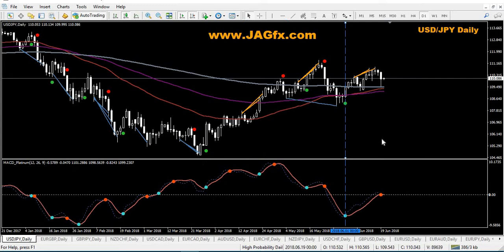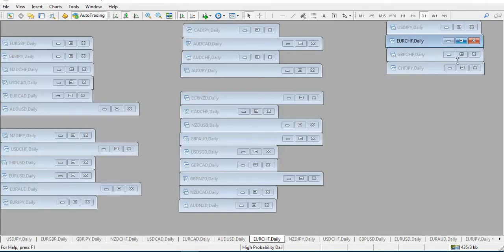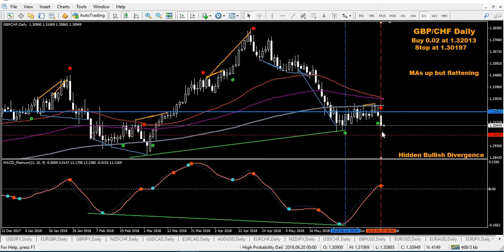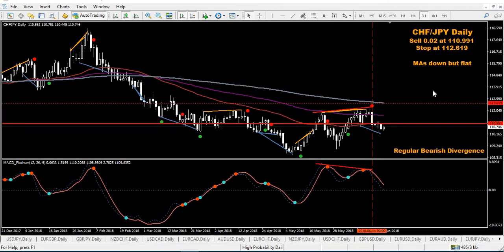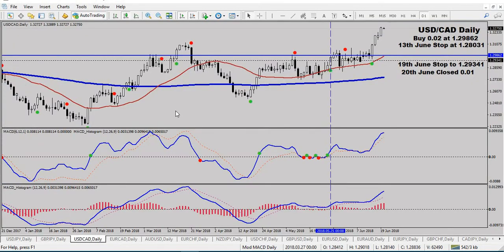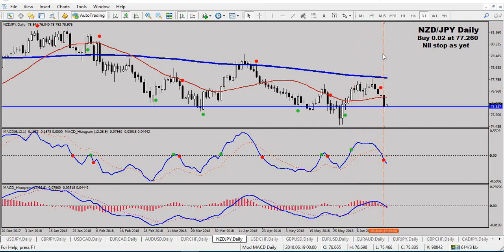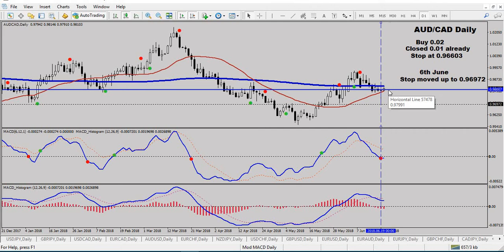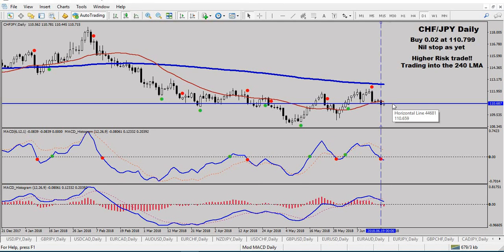JAGfx Daily 20th June 2018